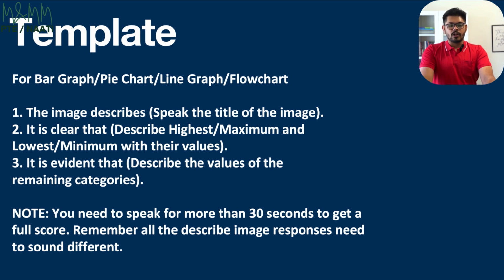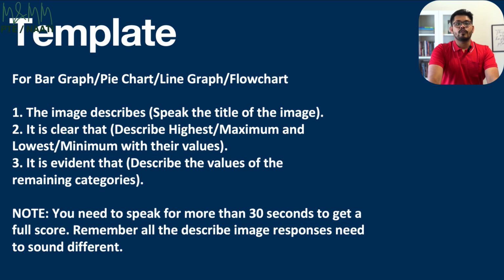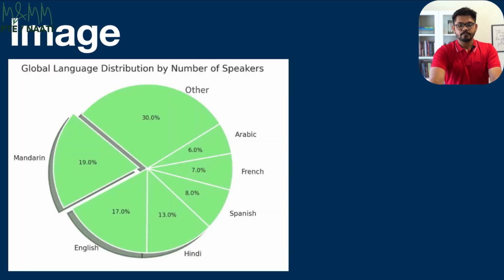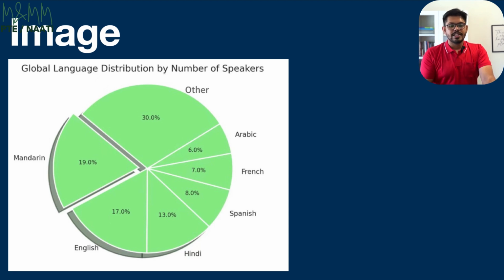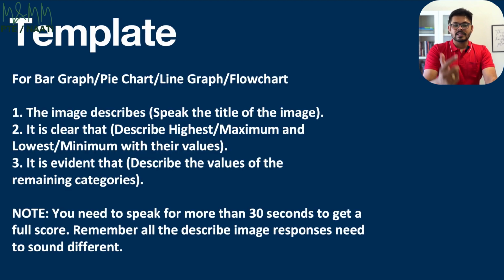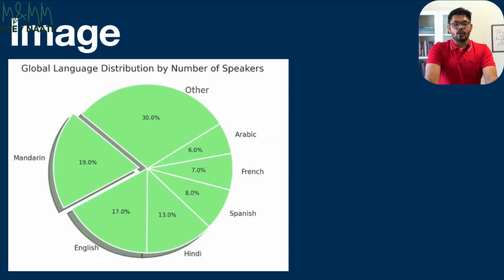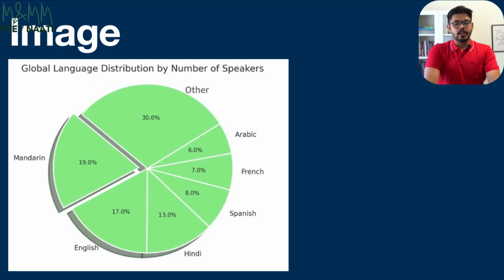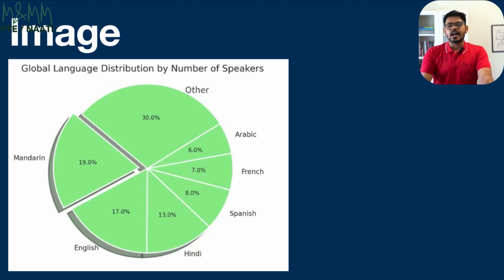PTE Describe Image Graphs Perfect 90 Demonstration | Top Tips & Techniques for Success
In this video, I will give an in-depth PTE Describe Image demonstration, where I’ll guide you step-by-step through a Graph and show you how to achieve the Perfect 90 score! If you're aiming to ace the PTE Academic exam and score high on the Describe Image section, this video is for you.

In this video, I’ll provide:

A detailed PTE Describe Image Graph walkthrough.
Proven tips and strategies to secure a perfect score.
Techniques to improve your fluency and precision in the Describe Image task.
Real-time analysis of a Graph, showing you how to break it down and give a concise, effective description.

Whatsapp us on , or message us on Instagram or Facebook if you need coaching for PTE Academic, PTE Core, NAATI Hindi, NAATI Punjabi, or NAATI Gujarati, just search for M and MM PTE NAATI.